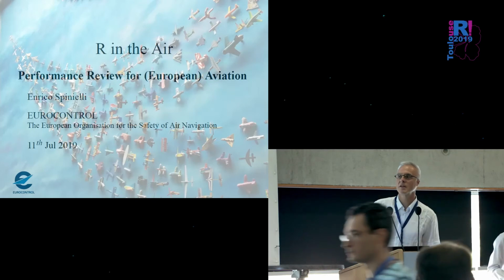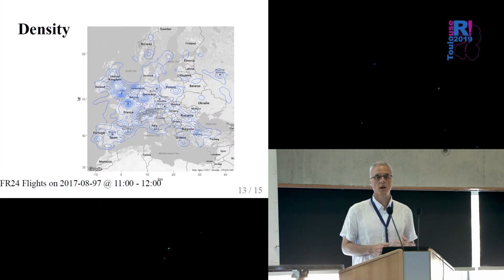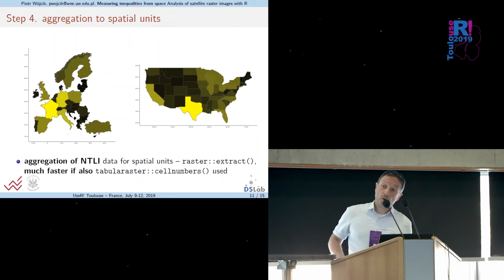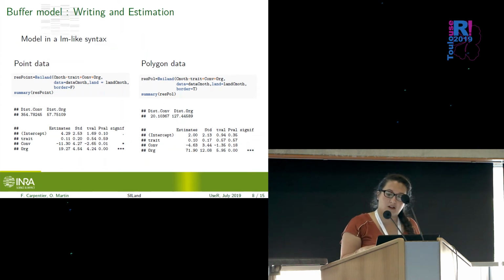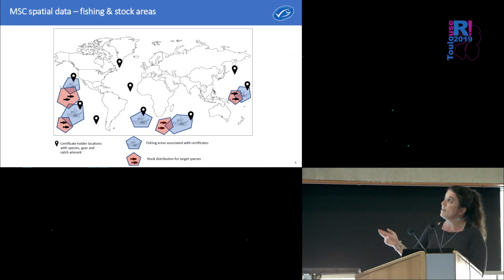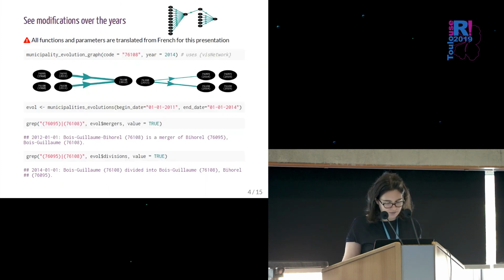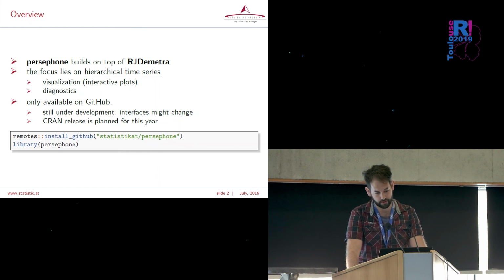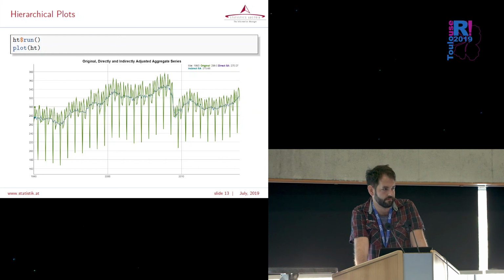useR! 2019 Toulouse - Lightning Talk 3 - Spatial & time series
Enrico Spinielli / Piotr Wojcik / Florence Carpentier / Annette Scheffer / Kim Antunez / Gregor De Cillia